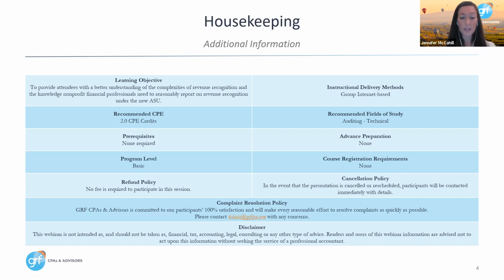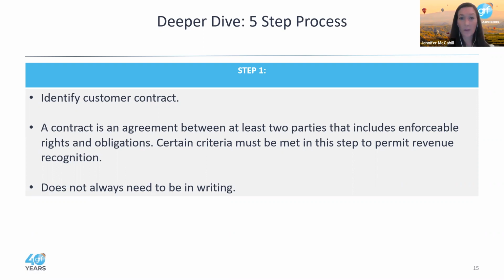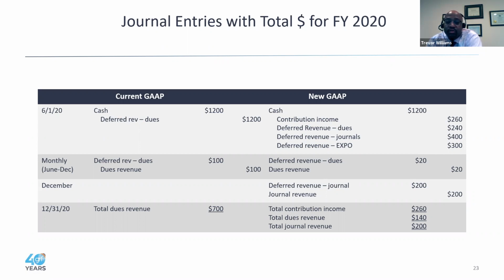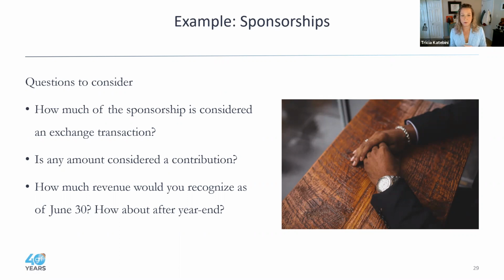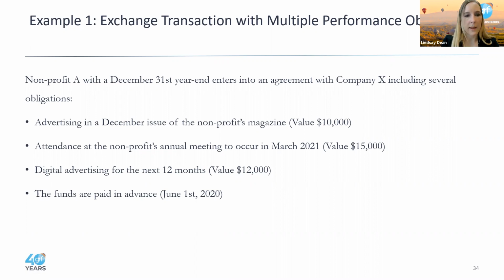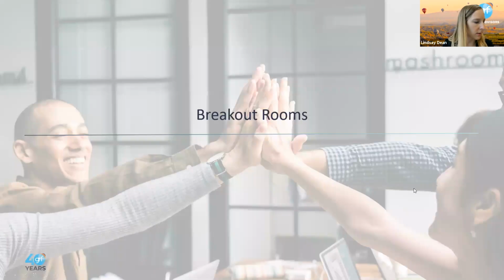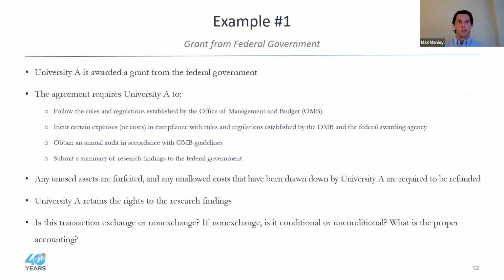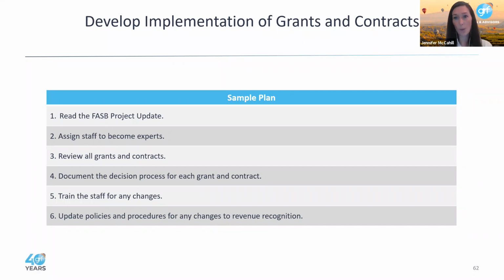Roundtable Discussion: Recording Contracts with Customers (Topic 606)